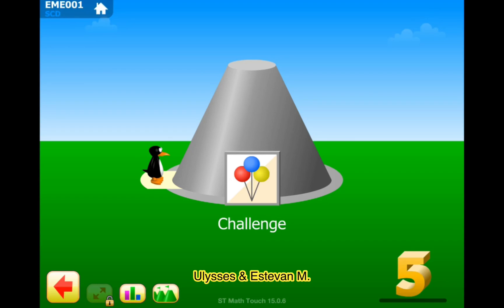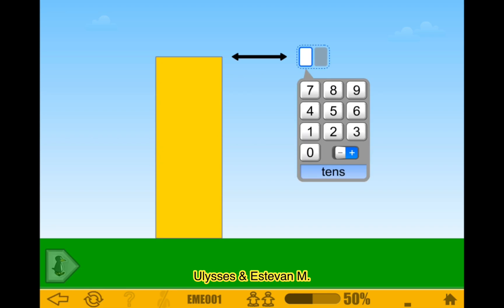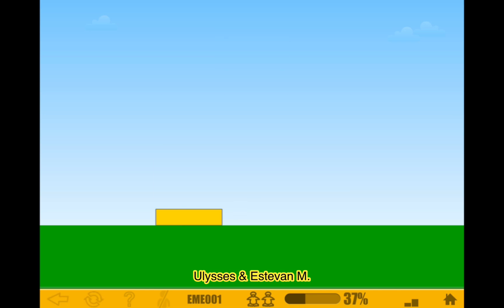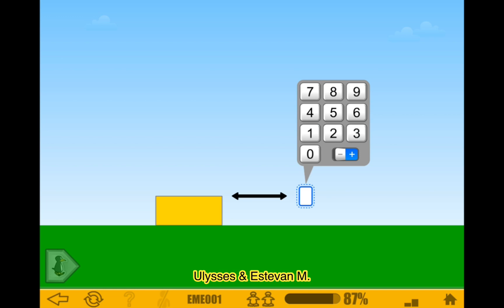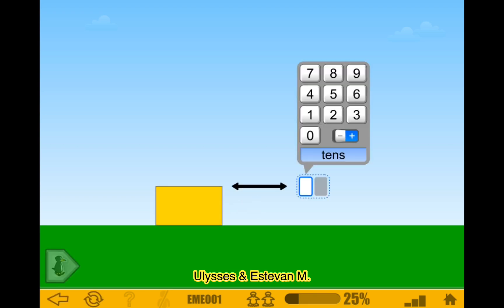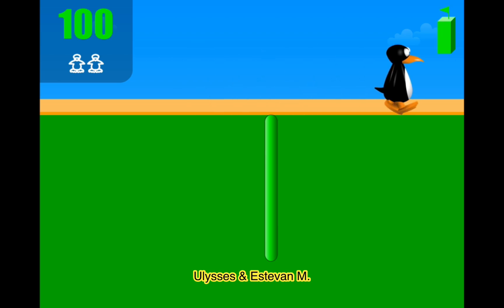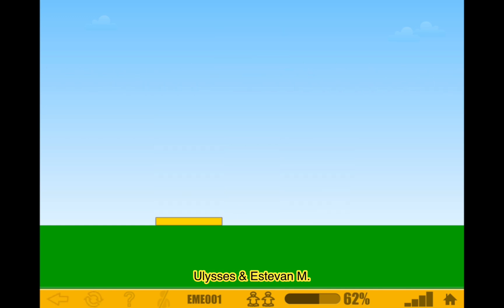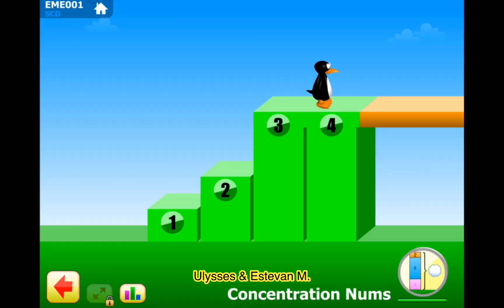Concentration Nums | 5th Grade ST Math Challenge With JiJi The Penguin